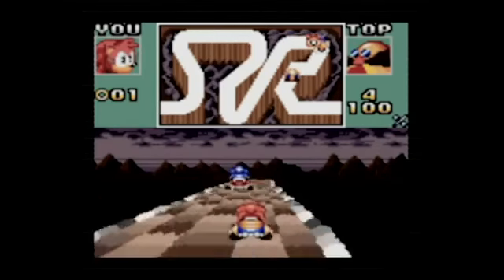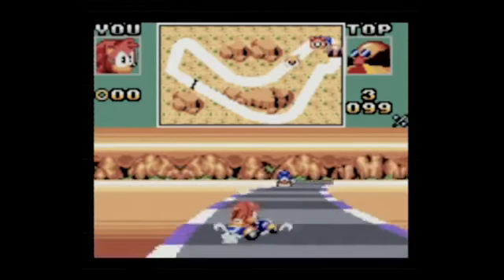SONIC DRIFT 2 for Sega Game Gear Video Game Review